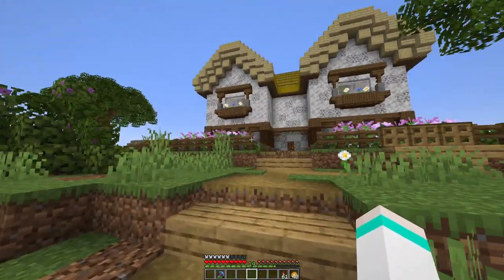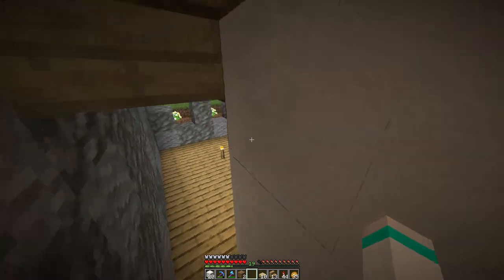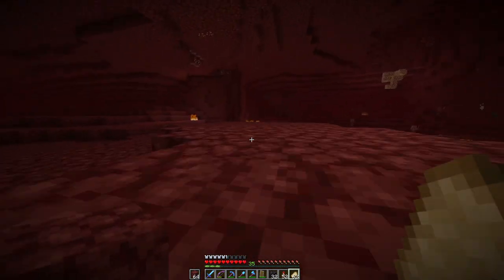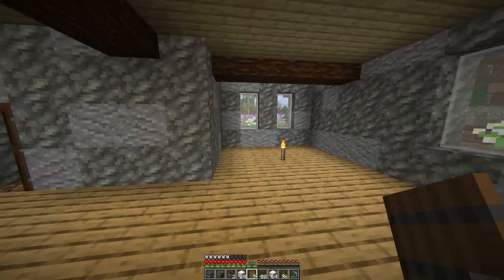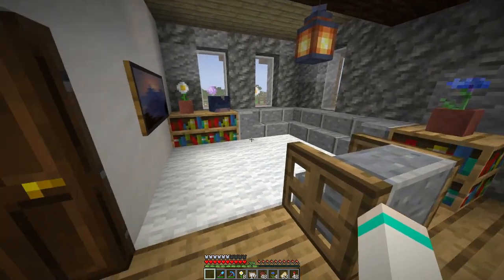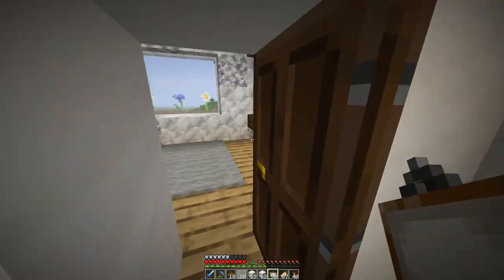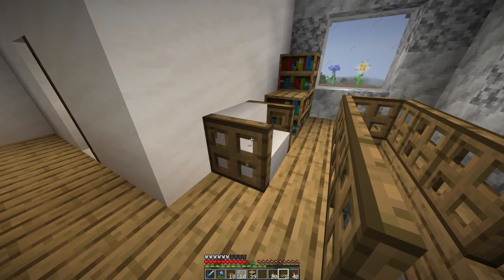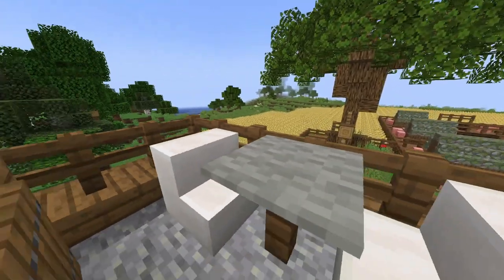Cute Minecraft Cottage Interior Design Tutorial and Ideas! 🏡💕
Want to learn how to decorate your Minecraft house interior? I show you how I go about designing my interiors in this cute Minecraft cottage!

From creating the interior layout and deciding on a theme to filling those awkward spaces, and finishing the decorating, I'll go through the process step by step!

I hope you like the designs here and get some ideas for your own house builds!

The cottage was built by @BobertPickle check his channel out for that tutorial! :D

🌷If you enjoy this, please boop the like button!!

These cute Minecreaft cottages are on the Evermoor server, which is also where the interiors were built.

This is the food that our cats like
Need a new SSD? How about this one
Like the microphone I use?
Minecraft Tuxedo Cat Plush Toy
Super cute cat plushie